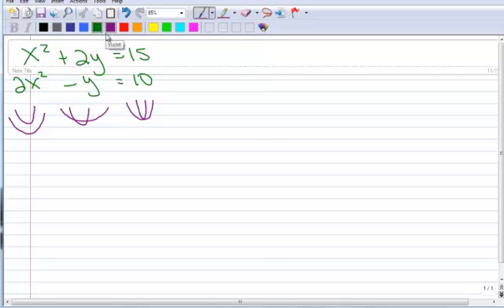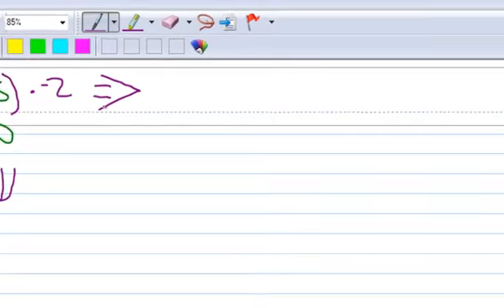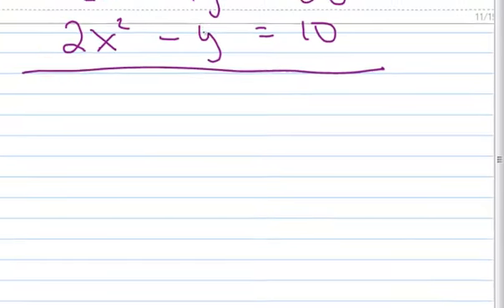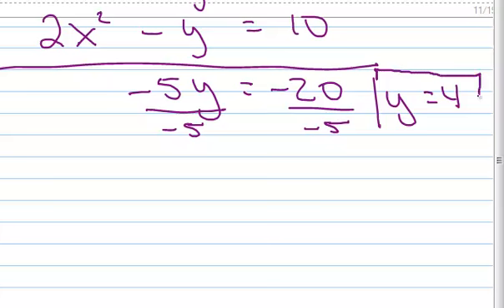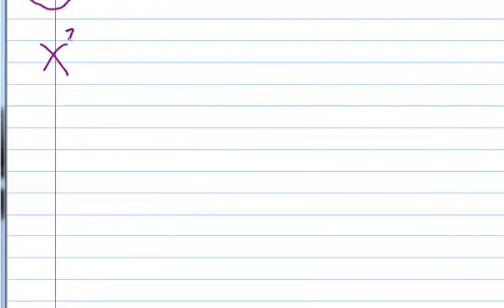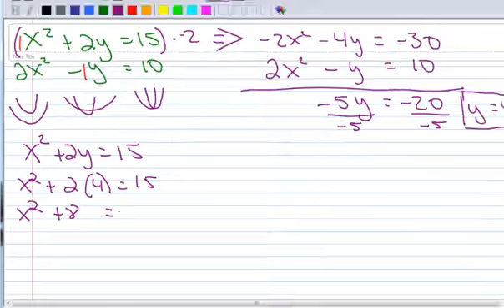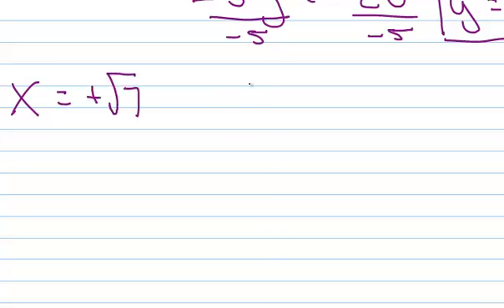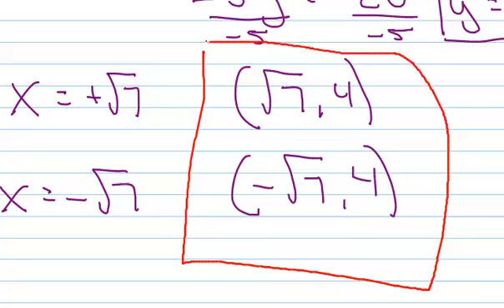6.1 Solving a system of 2 quadratics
A system containing 2 quadratics that is solved by elimination.